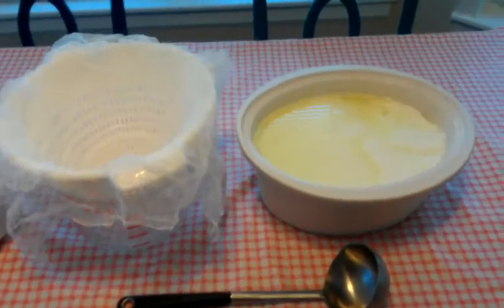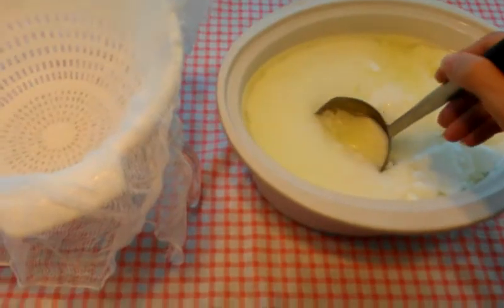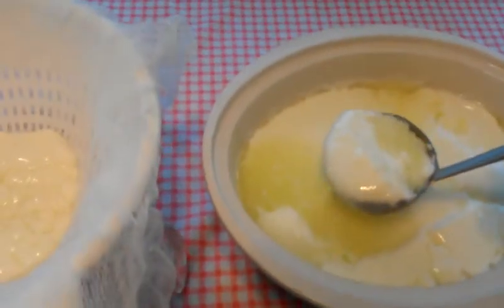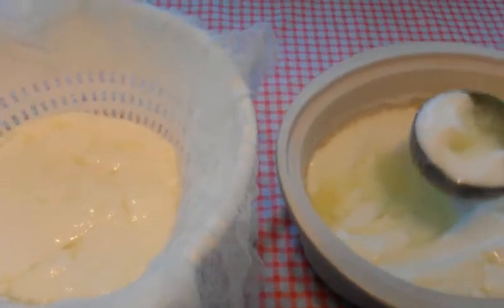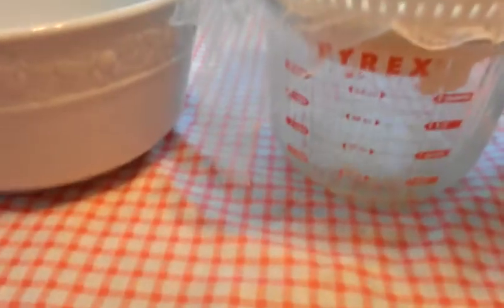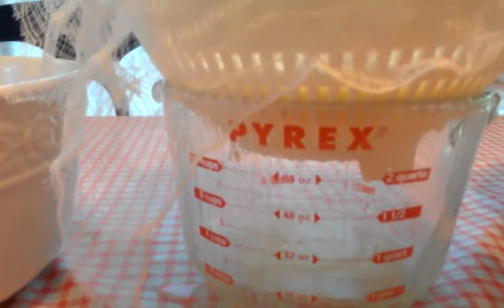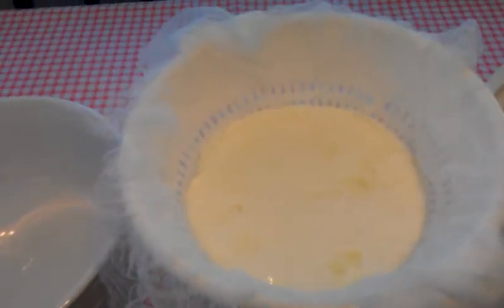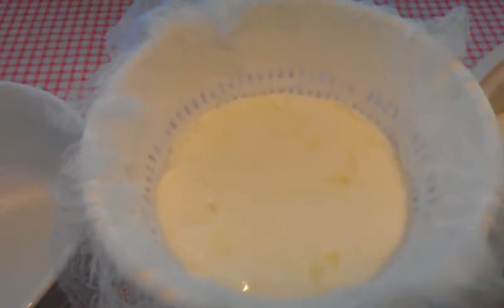Straining Homemade Slow Cooker Greek Yogurt